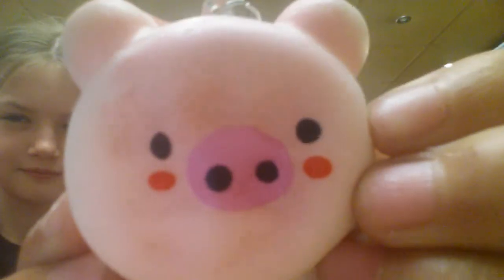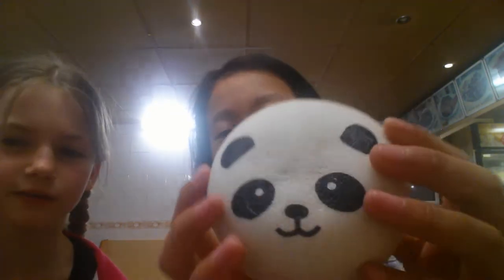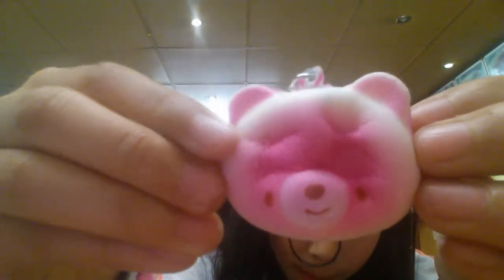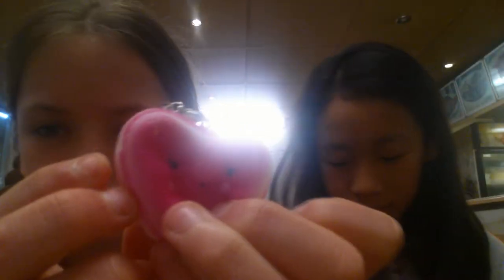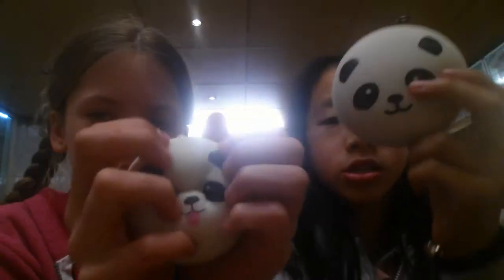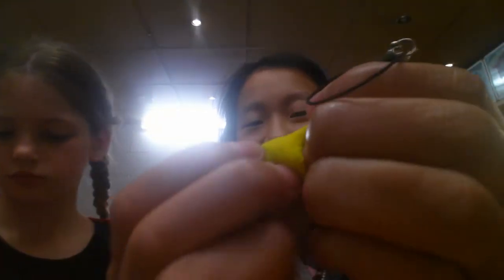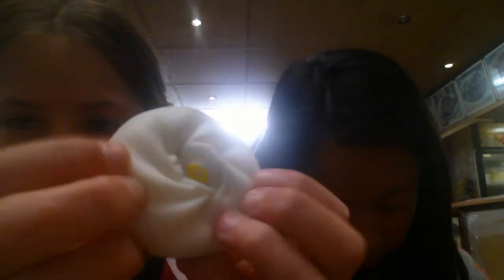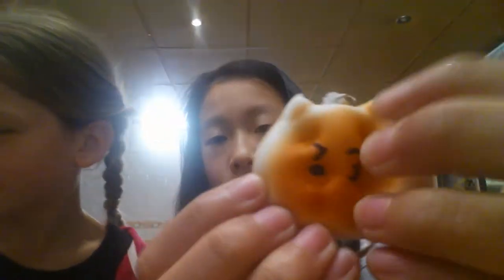BEST SQUISHIE/SLIME PACKAGAGE!!!(43)